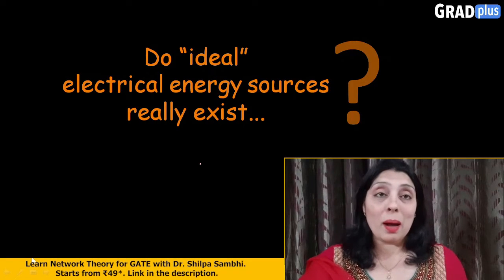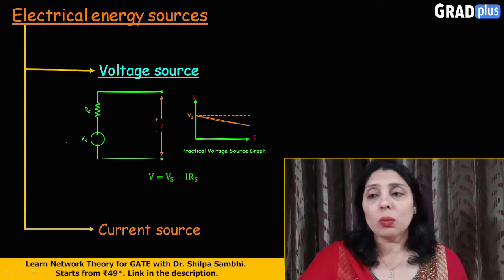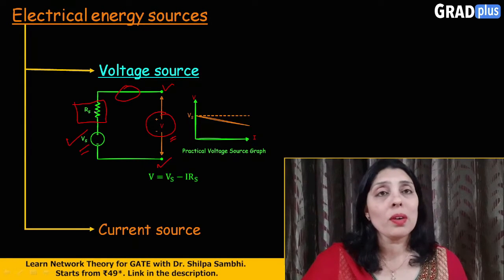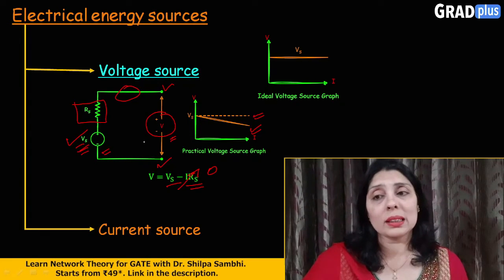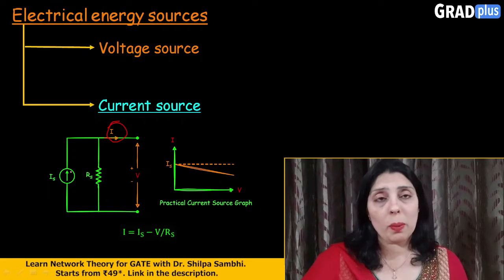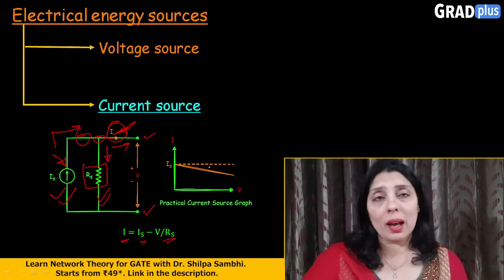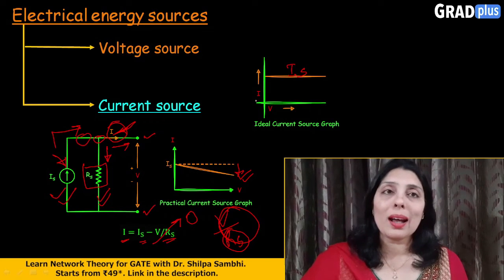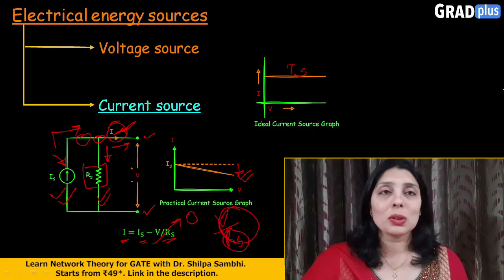Do ideal electrical energy sources really exist?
Click on the above link to check out the most powerful course for mastering the concepts of Networks/Electric Circuits required for GATE, ESE etc.

Energy Sources are one of the core concepts in Electrical Circuits. You must have started your study for the Networks by going through this concept. In this video let us know whether the ideal source exists.